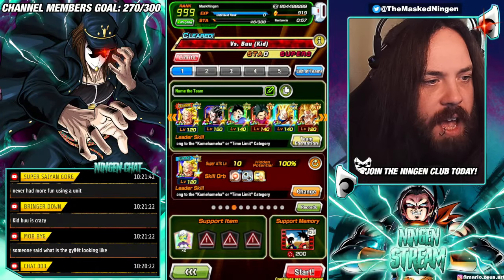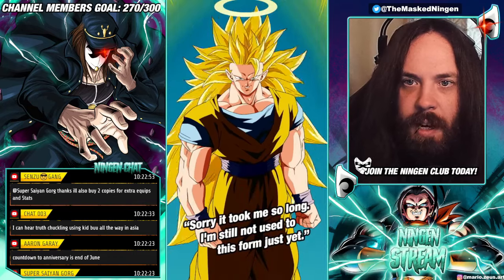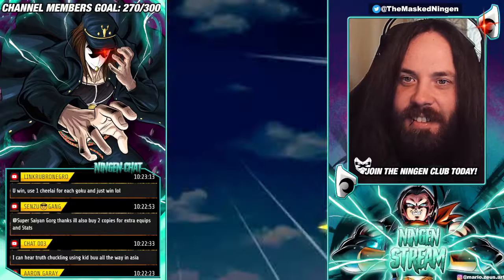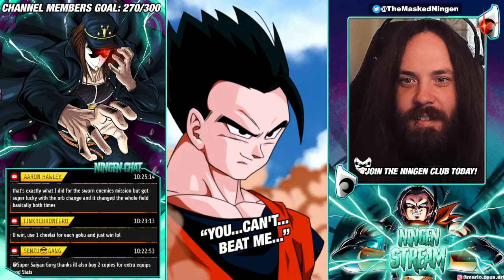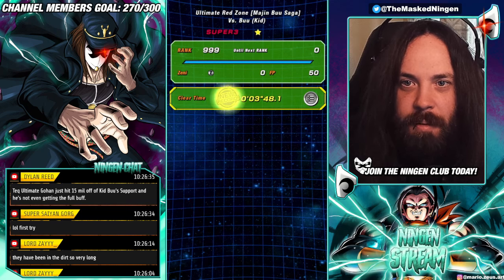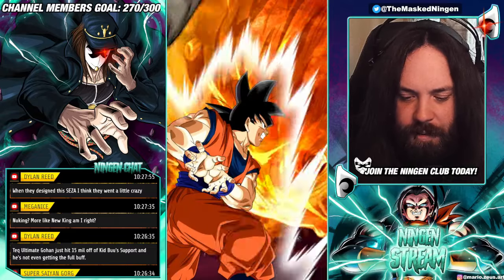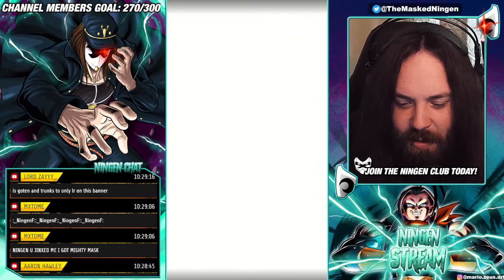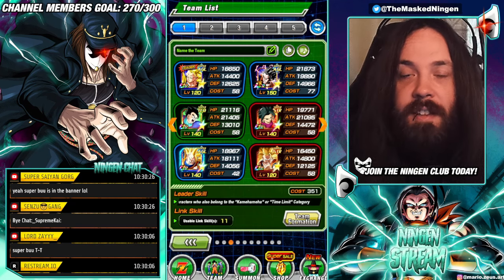NUKE ITEMS FTW! HOW TO BEAT RED ZONE KID BUU IN 2 TURNS OR LESS!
HE IS A MONSTER! MAX LINKS SUPER EZA PHY KID BUU IS A MUST RUN SUPPORT UNIT!